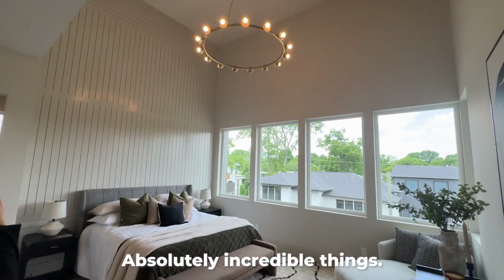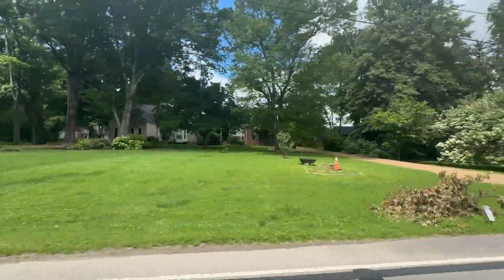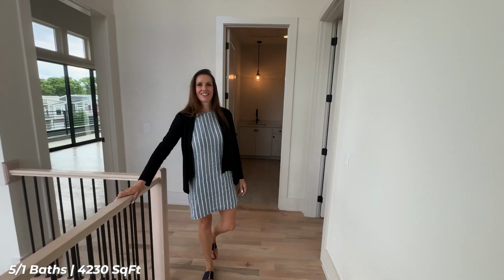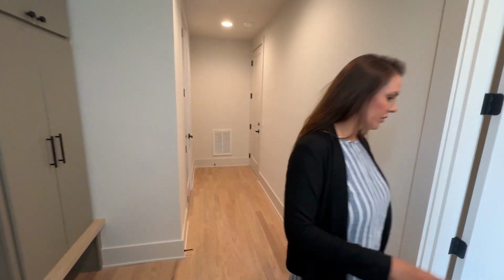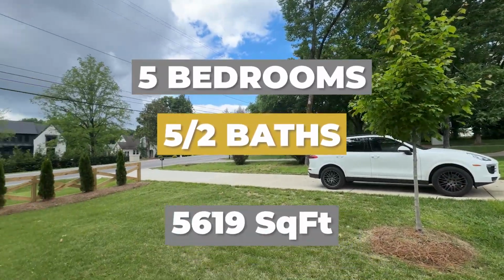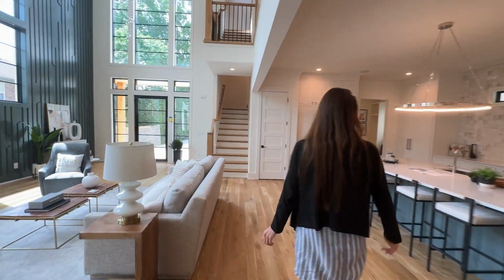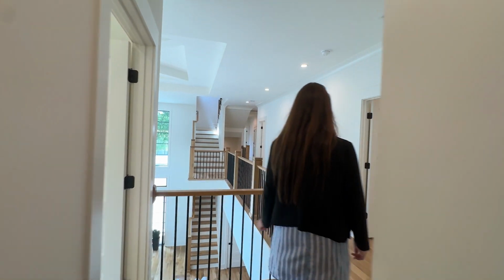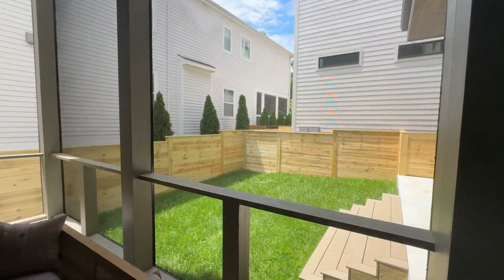Inside 2 Custom Luxury Homes | Nashville Tennessee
In this exciting episode, we take you on an exclusive tour of two breathtaking luxury new construction homes, both HPRs (Horizontal Property Regimes), designed with modern elegance and top-tier craftsmanship.

Perfect for those relocating to Nashville, TN, these homes showcase the best of Tennessee real estate, featuring open-concept layouts, high-end finishes, and prime locations that make them ideal for discerning buyers seeking a blend of luxury and convenience.

But that’s not all! We also discuss the vibrant 12 South neighborhood, one of Nashville’s most sought-after areas, and visit the iconic Sevier Park, home to a bustling farmers market every week in season.

Get a taste of the local culture as we dive into the lively dining scene, spotlighting popular spots like Bartaco, known for its trendy tacos, and Edley’s BBQ, a Nashville staple for mouthwatering Southern comfort food.

Whether you’re strolling through the park or dining at one of the area’s top restaurants, 12 South offers the perfect mix of charm and excitement for new residents.

If you’re planning on moving to Nashville and need a trusted realtor to guide you through the process, That Nashville Life is here to help! Our team specializes in helping newcomers find their dream luxury homes in Nashville’s hottest neighborhoods.

 📲 We love helping people relocate to Nashville, Brentwood, Franklin, and all of Middle Tennessee! If you’re moving to Nashville or the surrounding areas, we can make your transition seamless and stress-free!  Call the Best Relocation Realtors in Nashville, TN.

Reach out Day/Nights/Weekends—we’re always here for you!

Contact the Team - Scott Hardesty and Erin Gillespie Your Tennessee Realtors